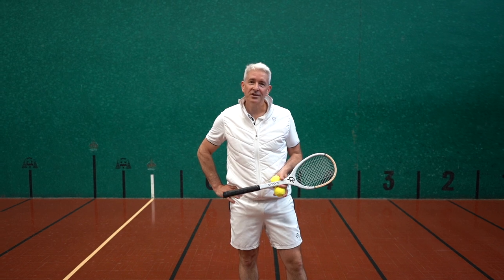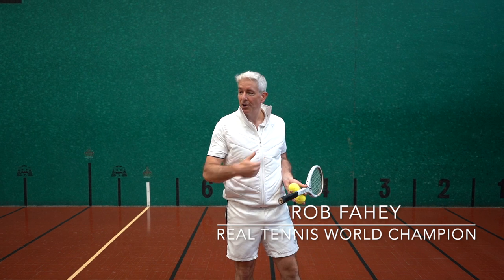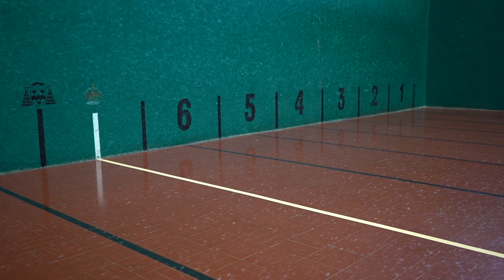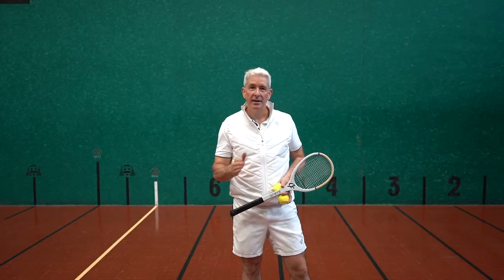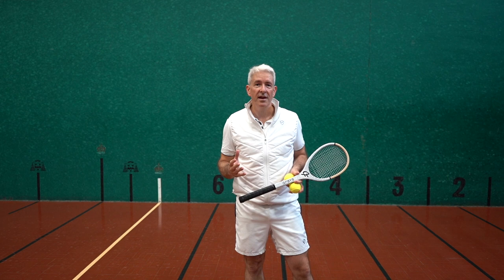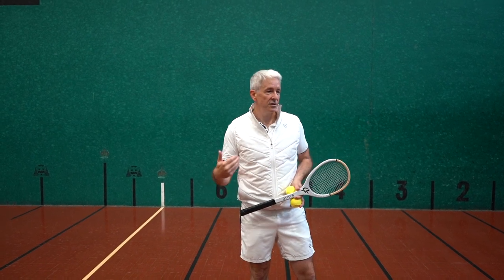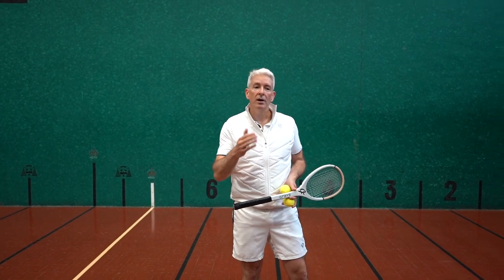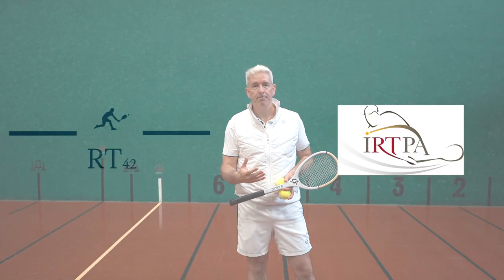Chases Explained by Rob Fahey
Rob Fahey Explains what Chases are in Real Tennis.